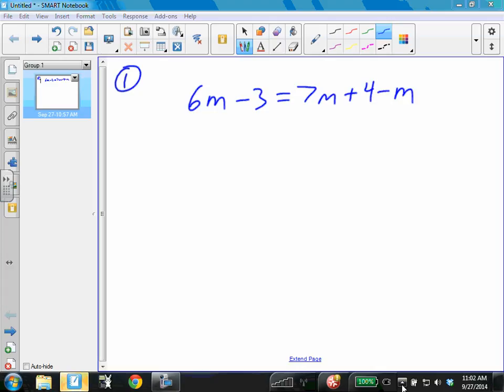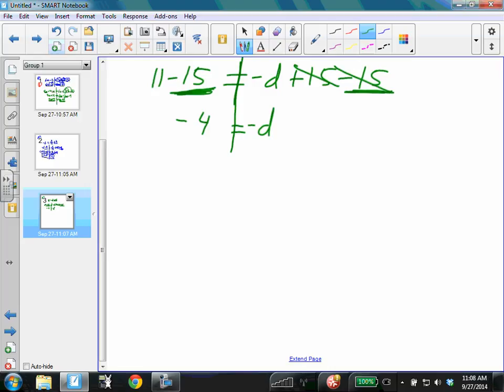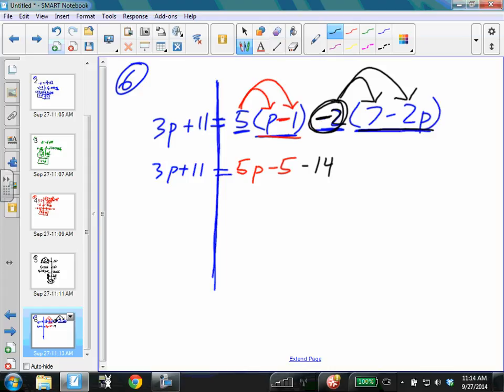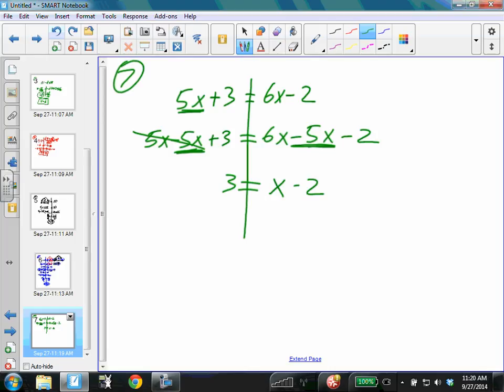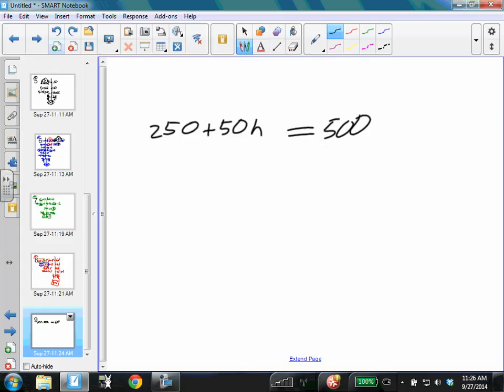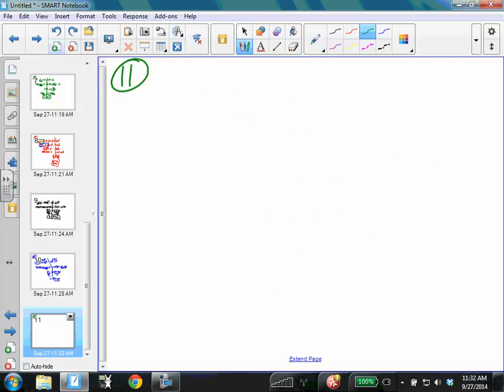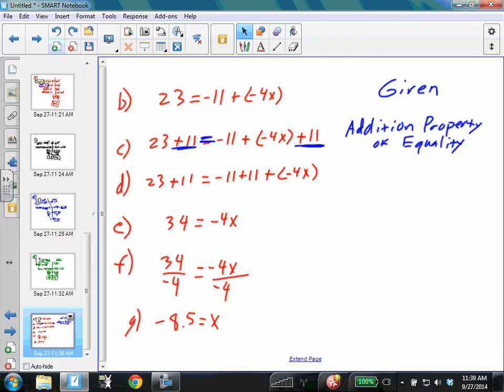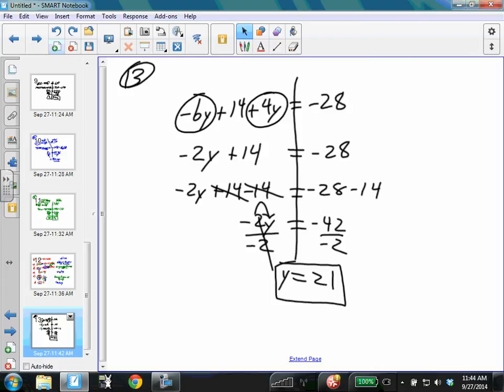Algebra I Study Guide 2 Part 1